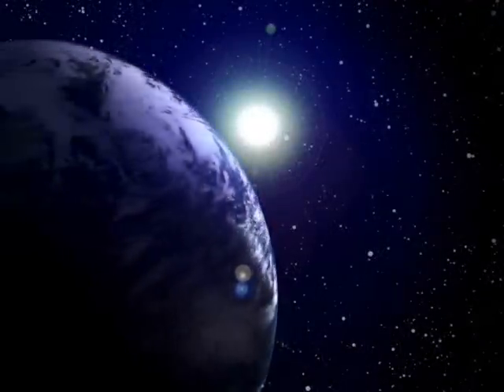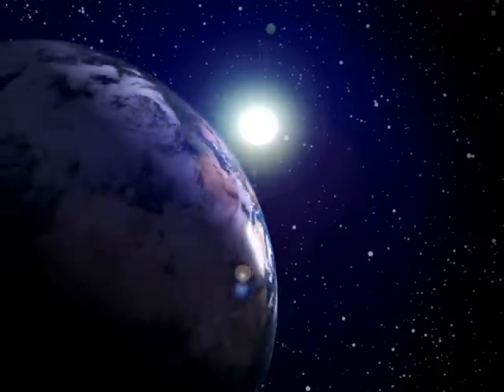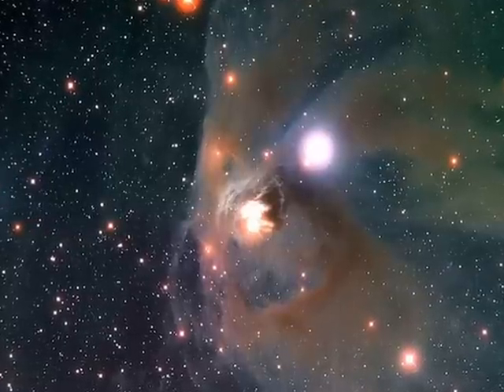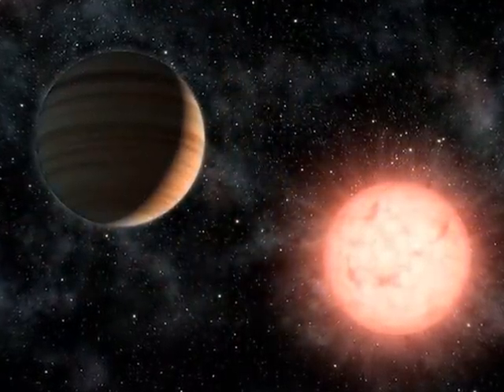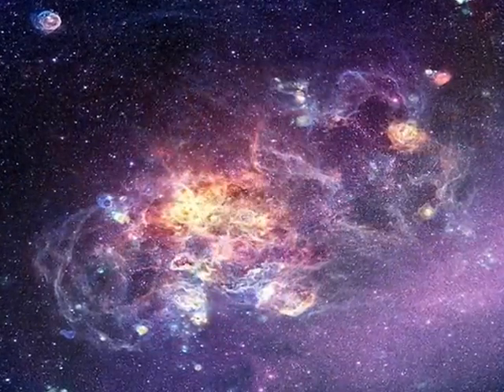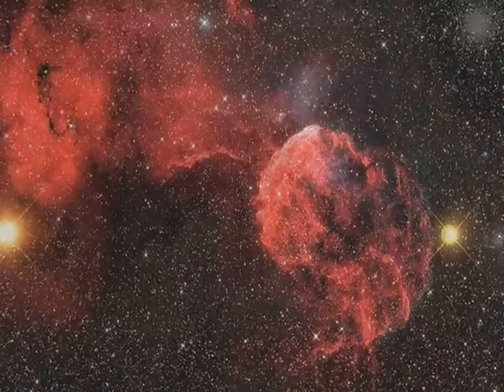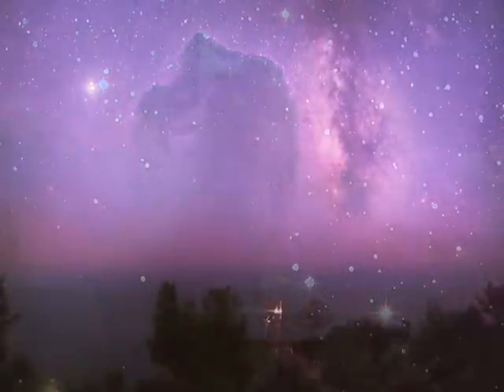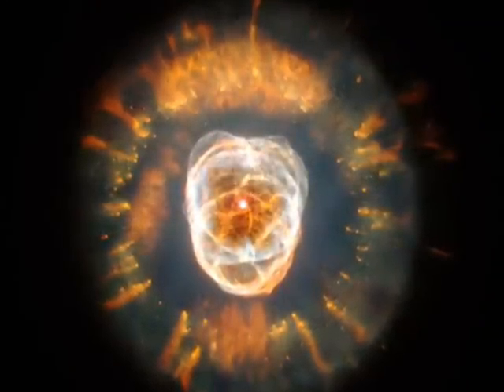NOT A CHANCE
Evolution says the world made itself!  The Bible says God made it.  Question: What does the science of probability and statistics say?